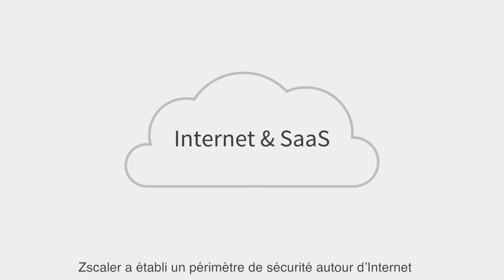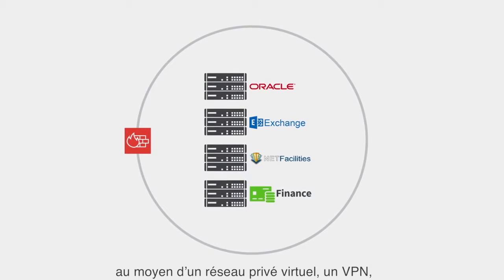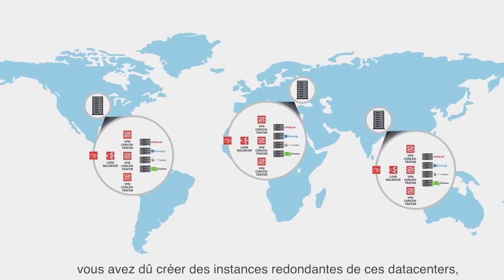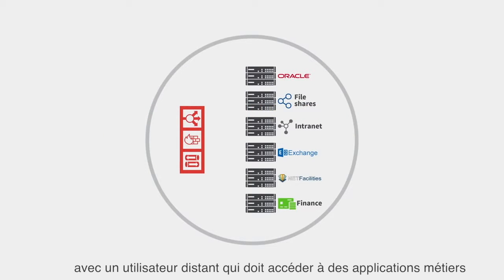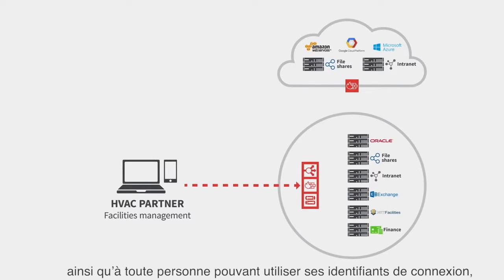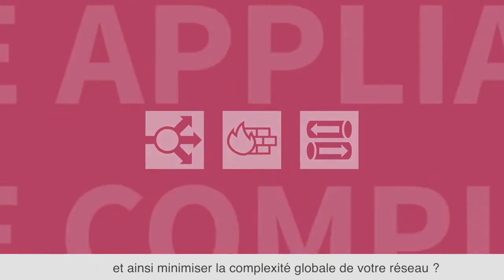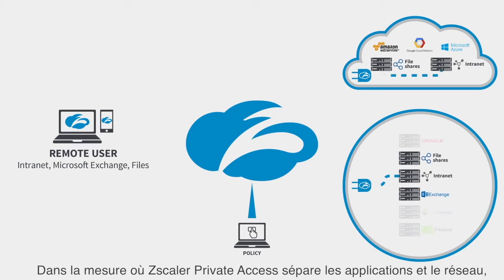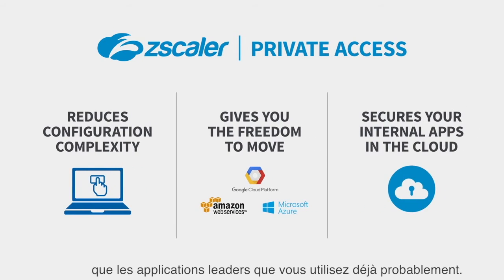Zscaler Private Access : Aperçu de la solution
Zscaler a développé son offre depuis sa création autour de la sécurisation du périmètre Internet pour tous les utilisateurs, avec une plate-forme 100% Cloud, quel que soit le terminal utilisé (ordinateur, tablette, smartphone) et l’endroit où l’utilisateur se trouve.
La solution Zscaler Private Access permet de sécuriser le périmètre Intranet, c'est à dire l’accès aux applications internes, avec une approche radicalement différente du traditionnel Réseau Privé Virtuel (VPN) – qui malheureusement peut ouvrir ouvre une brèche de sécurité sur tout le réseau de l’entreprise et est peu adapté au déploiement des applications en mode Cloud.
Ainsi, les utilisateurs voient uniquement les applications que vous les autorisez à voir, en fonction des règles appliquées. Tout le reste est invisible.